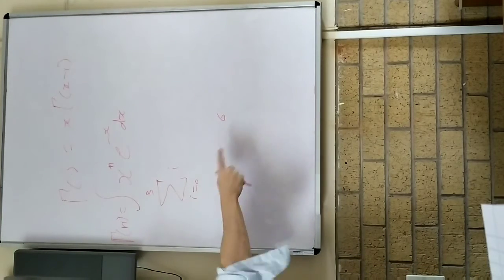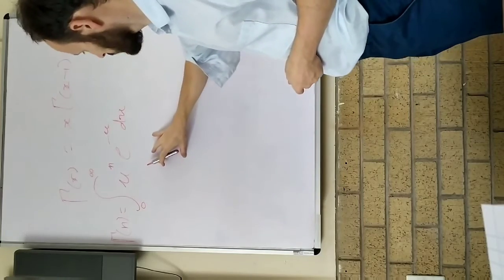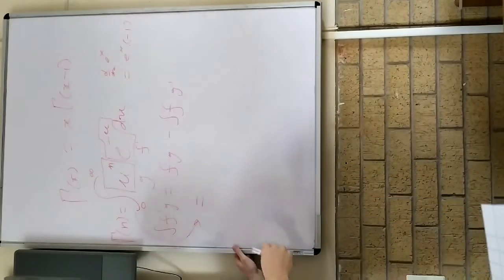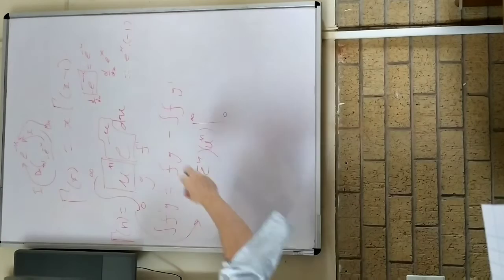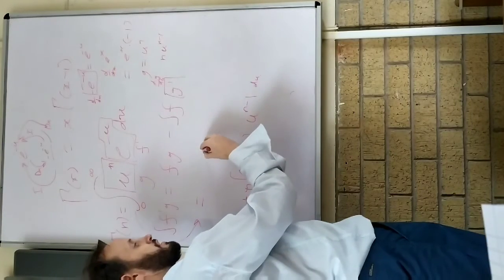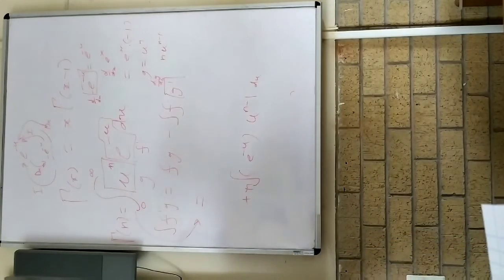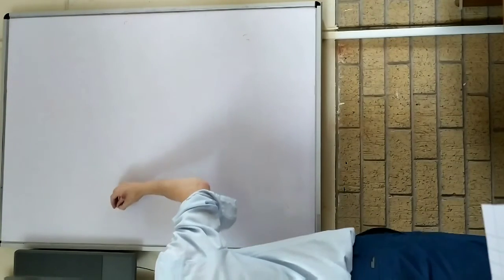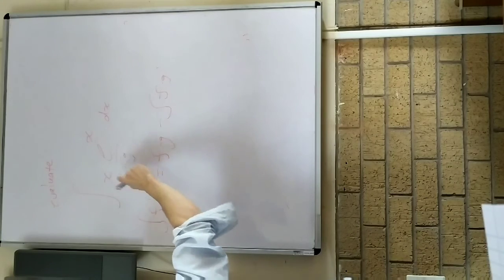Gamma function - super simplified explanation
Includes some integration by parts practice